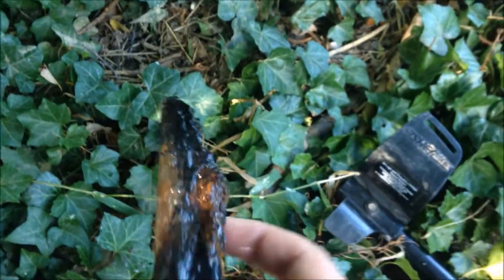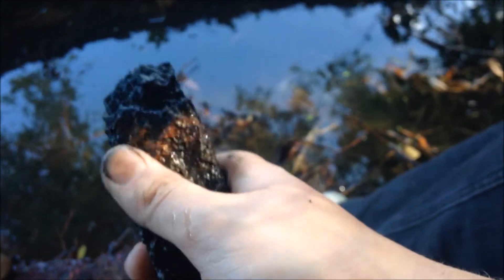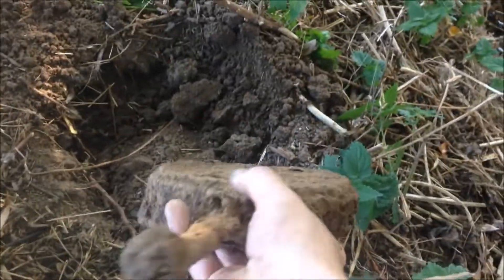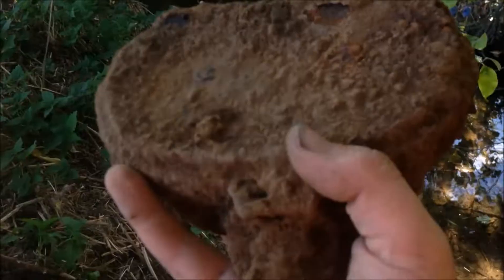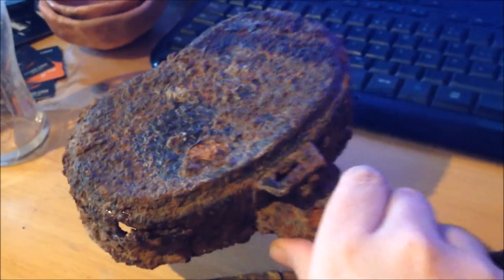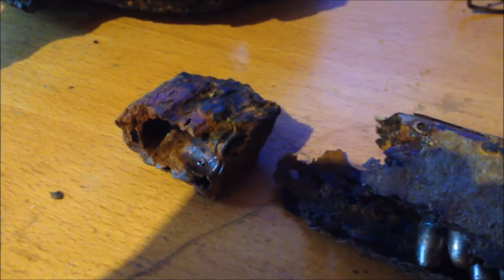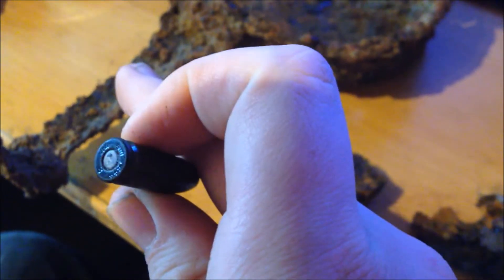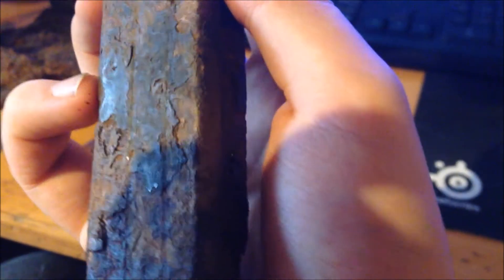Metal Detecting | MP40 Magazine and Essgeschirr!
So, what would you expect, when you decide to detect in a small stream near a village? Some junk? Well, I got that aswell, but not just that, also some very nice WWII german relics! The condition of the 9mm cartridges in the MP 40 mag. is stunning, lacquered steel, yet it still looks brand new! Either way, enjoy the video!